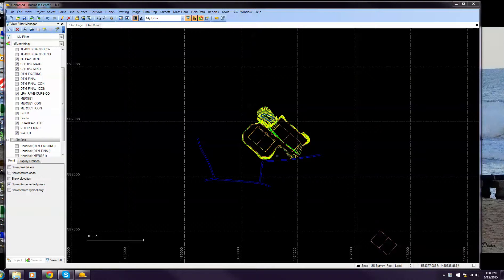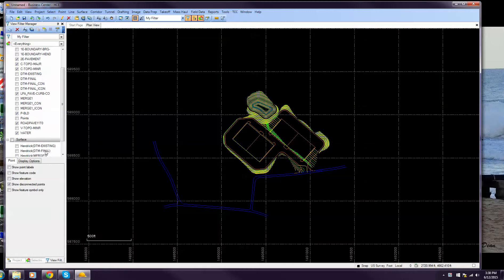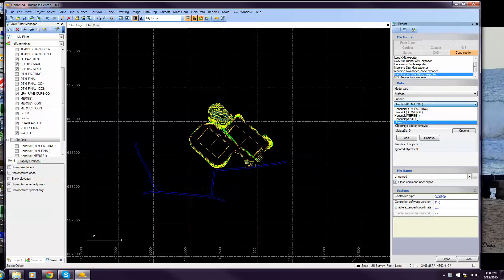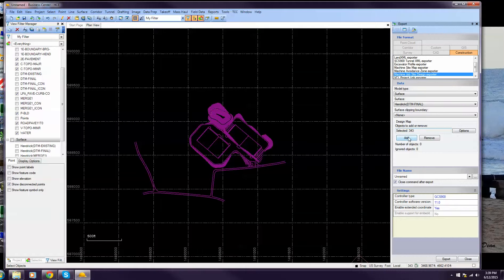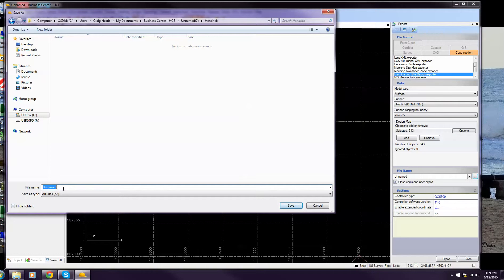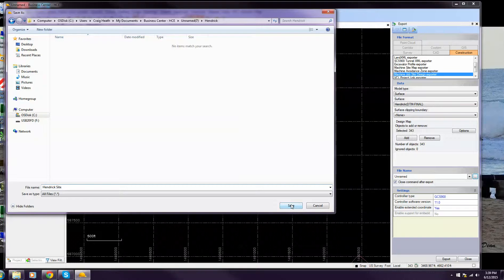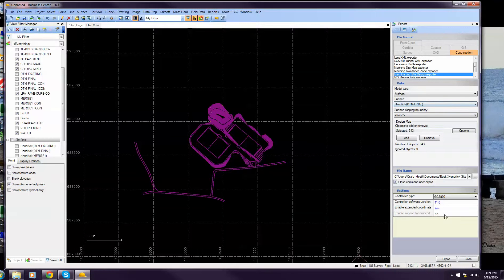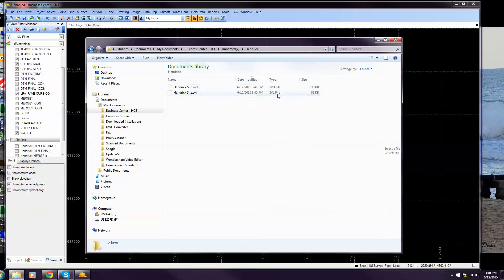Creating Machine Files For Trimble Business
Creating  GCS 900 Machine Files For Trimble Business.